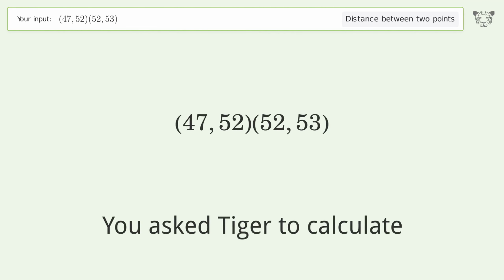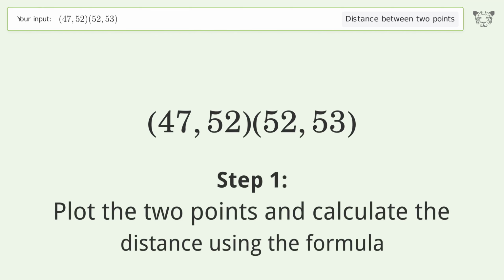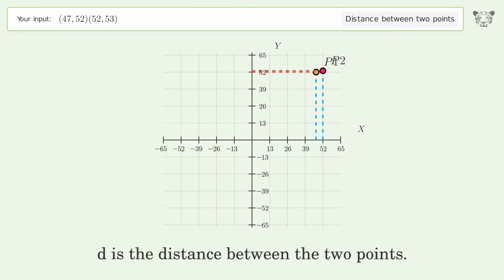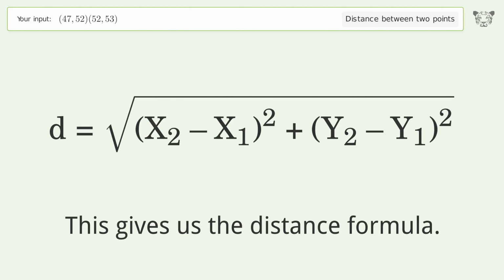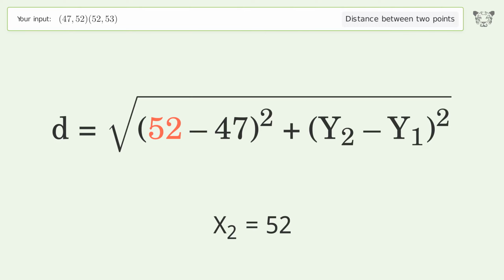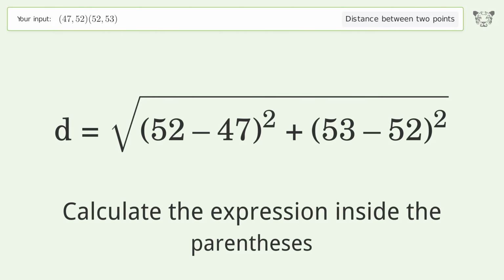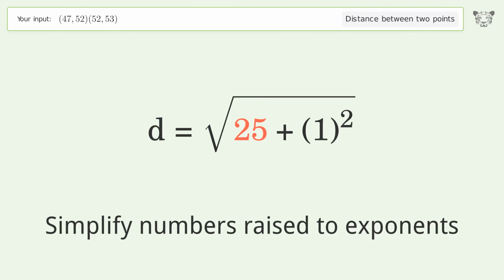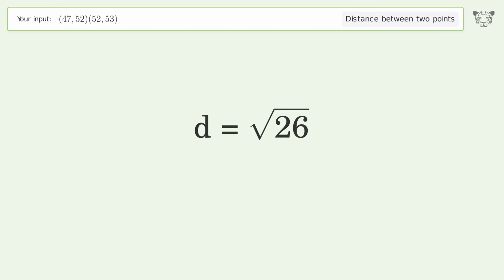Find the distance between two points p1 (47,52) and p2 (52,53): Step-by-Step Video Solution